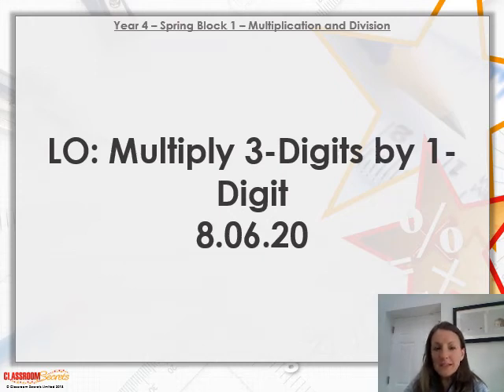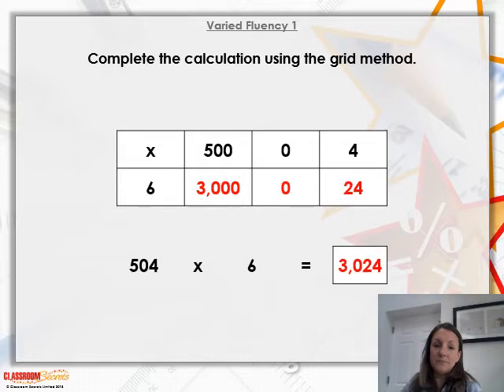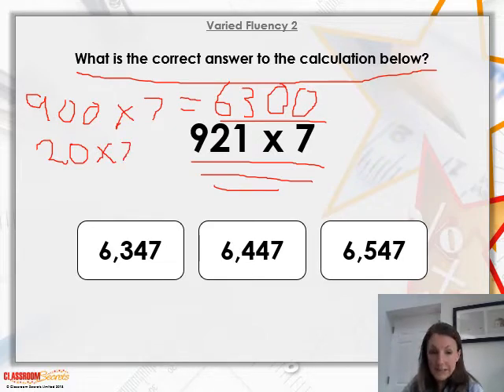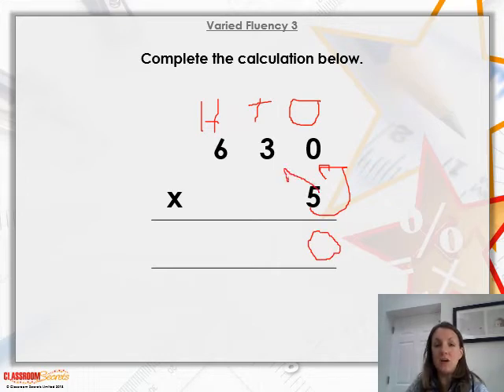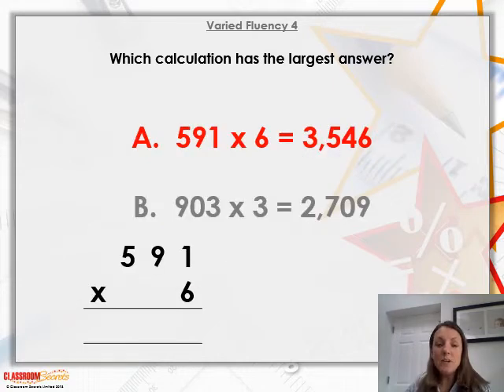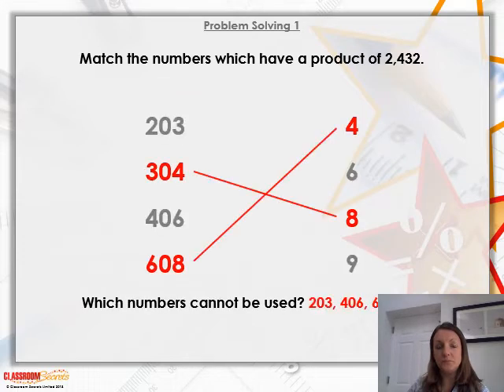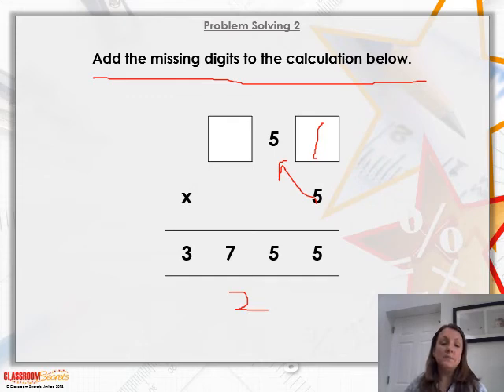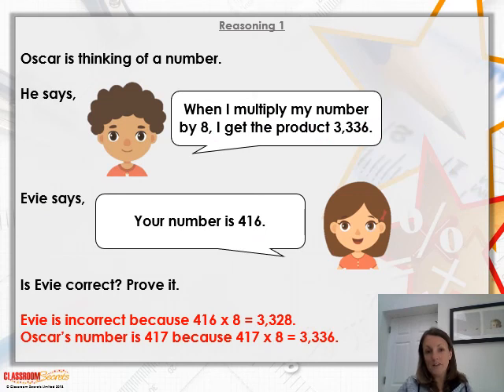Multiplying 3 Digits by 1 Digit with Mrs. Harrison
Follow along with the PowerPoint to answer the questions and learn which methods you can use for these questions!